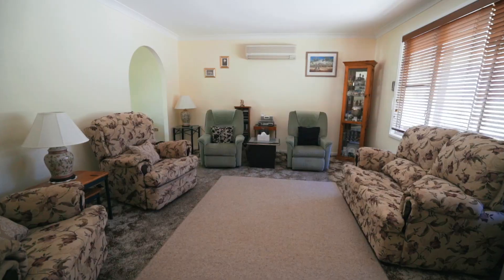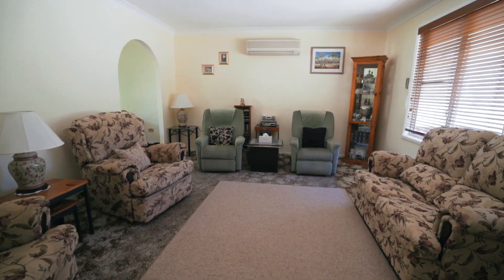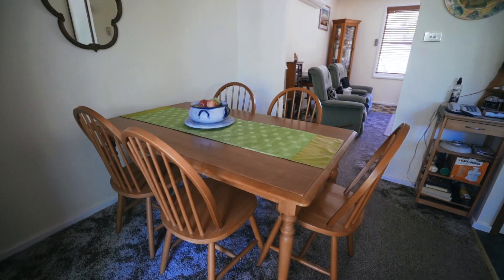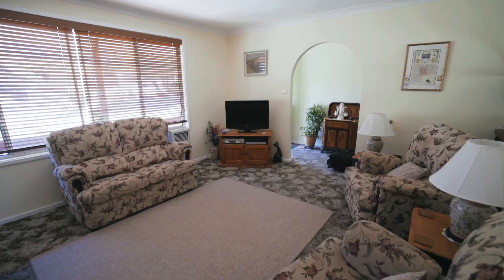4 Lake Macquarie Close, Fennell Bay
First National Lake Macquarie are proud to present to you this lovely four bedroom brick and tiled home that is nestled on a 556.4 sqm block and located in a whisper quiet cul-de-sac.

Only a couple of streets away from glorious Lake Macquarie, this deceptively large home includes oversized bedrooms and living areas plus lush landscaped ground and gardens.

If you have been searching for a generous sized home with big bedrooms in a quiet location, then this is the home for you.

Featuring:
• 4 x over-sized bedrooms all include ceiling fans and built-in robes
• Over-sized lounge room with built-in bar
• Daikin reverse cycle air conditioner
• Separate dining area opening off the kitchen
• Neat and tidy kitchen with breakfast bar, loads of bench space, and a dishwasher
• Bathroom with an oversized shower and bathtub
• 2 x w/c
• 2 x verandas (front and back)
• Downstairs includes the 4th bedroom or this could also be used as a home office or children play room
• Over-sized garage with auto roller door and storage room
• Fully fenced children and pet friendly backyard
• Built-in BBQ area with a paved seating area under the trees
• Backing onto a leafy reserve at the rear

Only minutes away to the lake, shops and schools this beautiful home will tick all the boxes, so you better act quick as properties like this don’t last long.